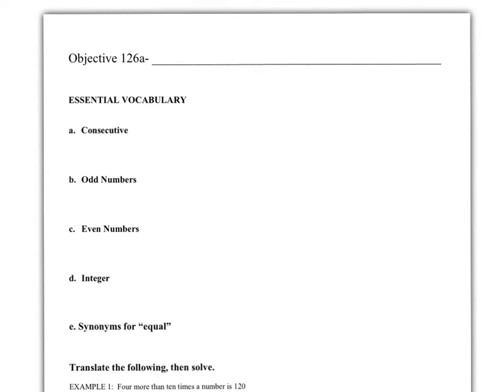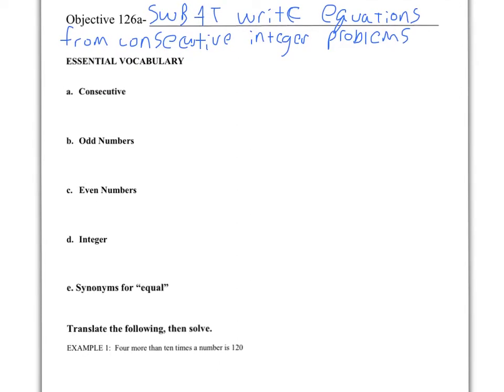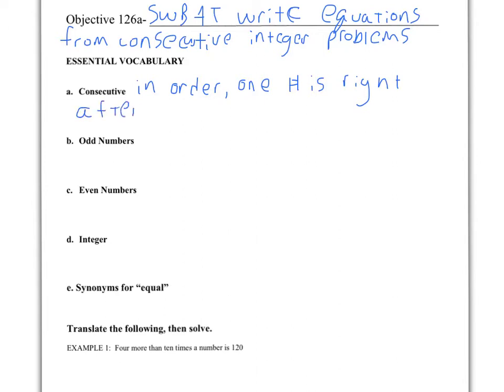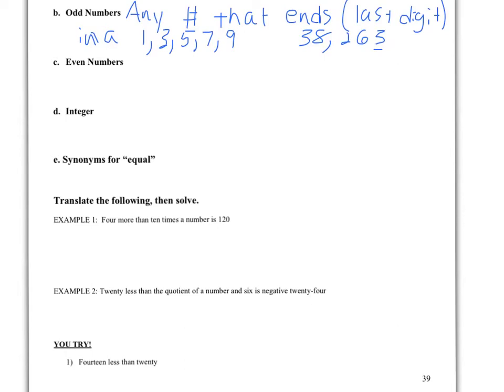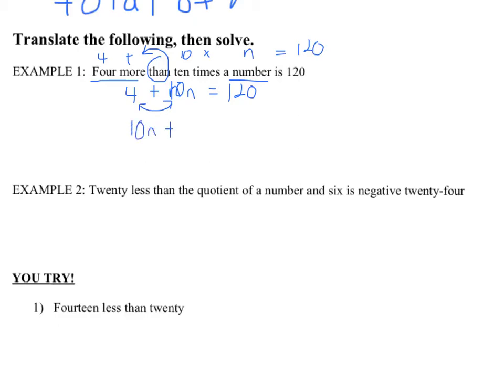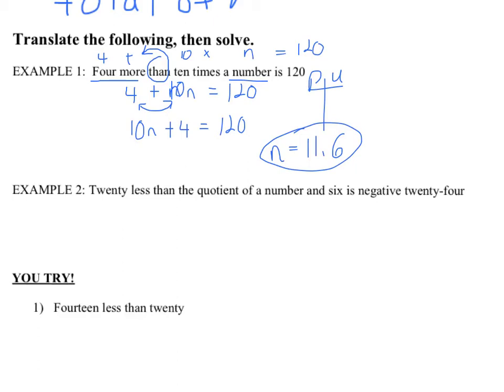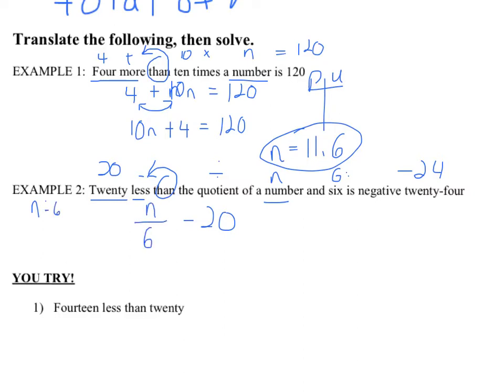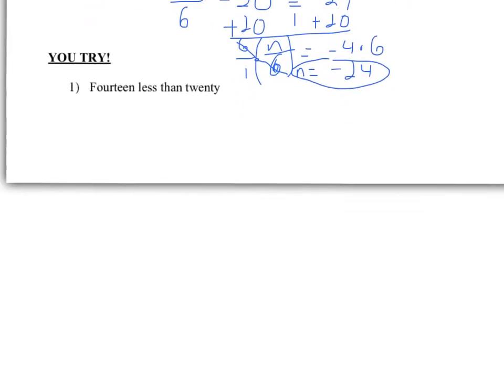Writing equations of consecutive integer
126a- consecutive integer equations

Mr Erwin